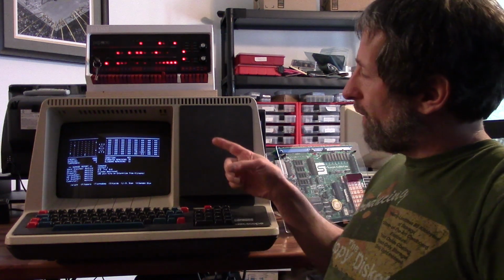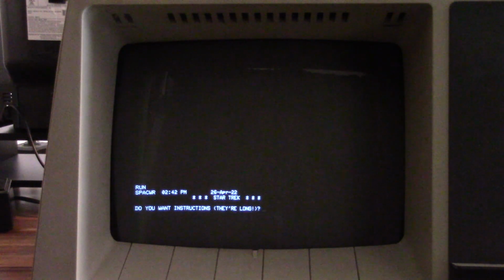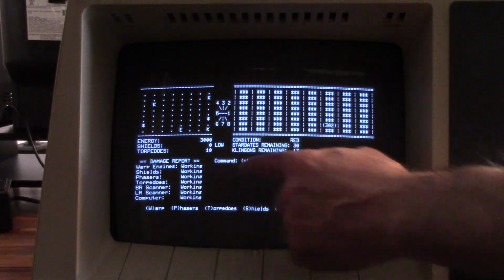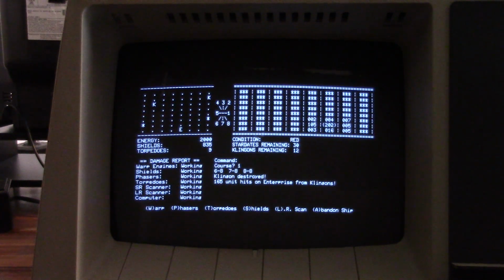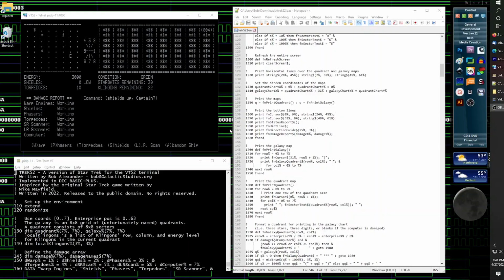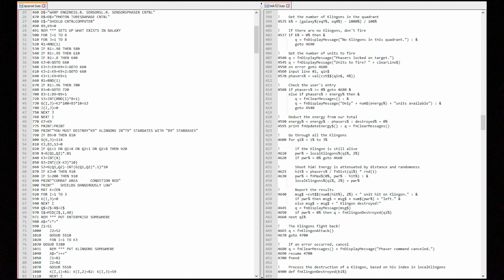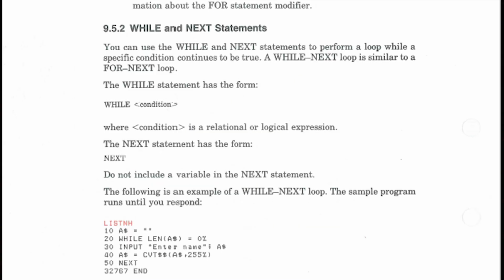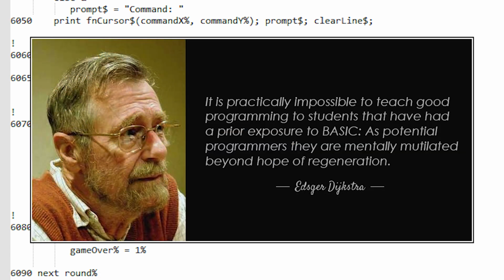Star Trek, and the evolution of a BASIC programmer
I rewrote the classic Star Trek game to use VT52 escape codes to make it a more graphical game.

I give a quick tour of the game, and then show some ways my BASIC programming has evolved since I last used it 42 years ago.

If you're interested in the PDP-11 replica, it's available as a kit I'm not connected with the seller; I'm just a happy customer.

And if you'd like a quick tour of my retro computer collection and paraphernalia, check out my video